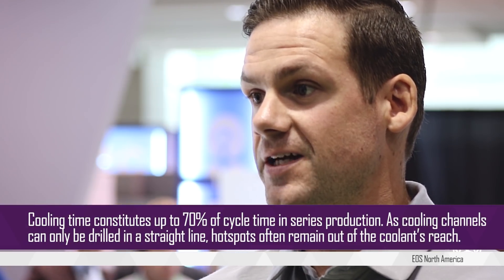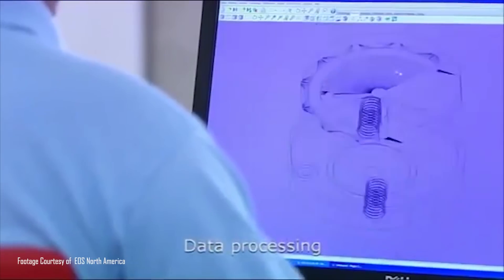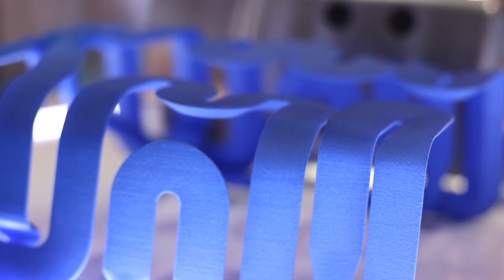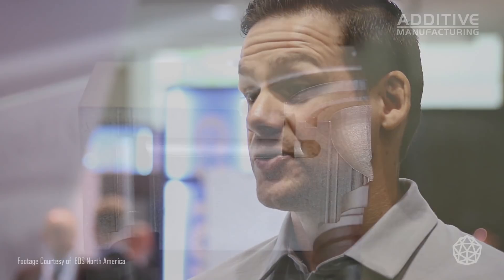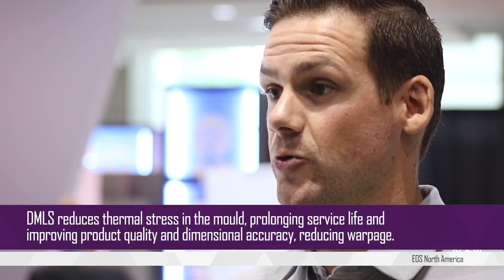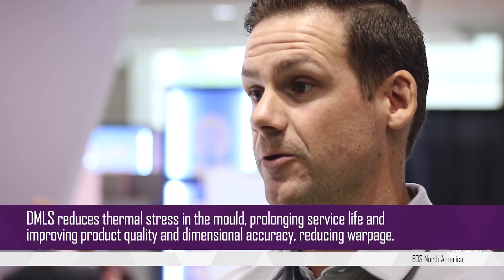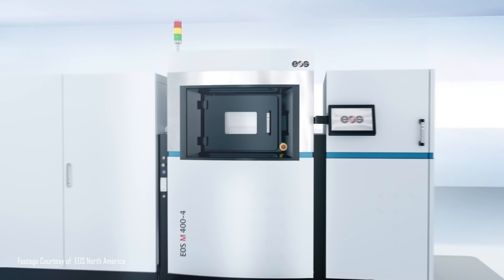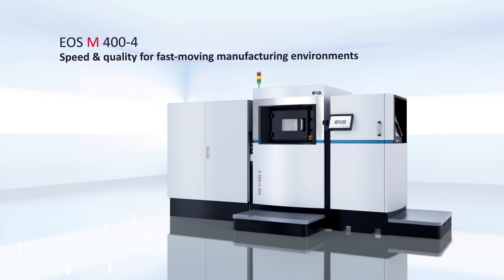How Additive Manufacturing Wins in Tooling: Conformal Cooling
In this video, John Walker, business development manager at EOS North America, explains the opportunities for metal 3D printing in manufacturing.